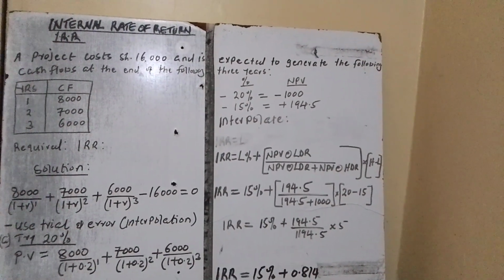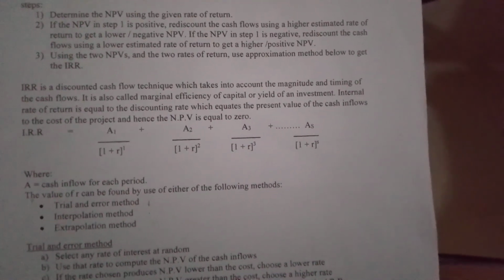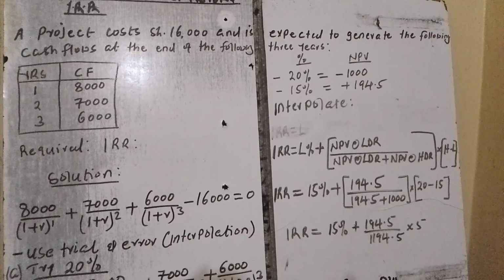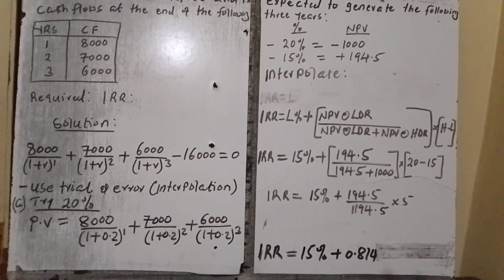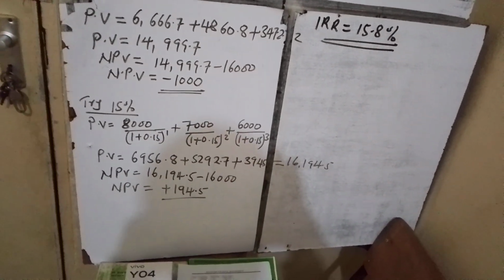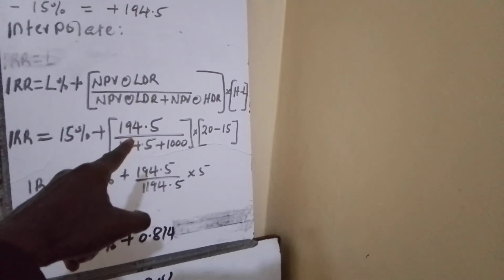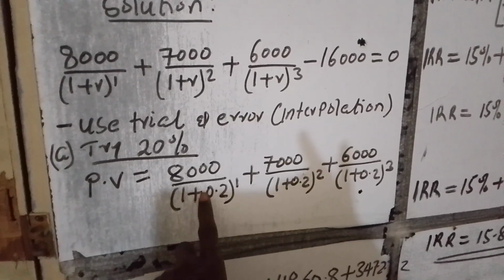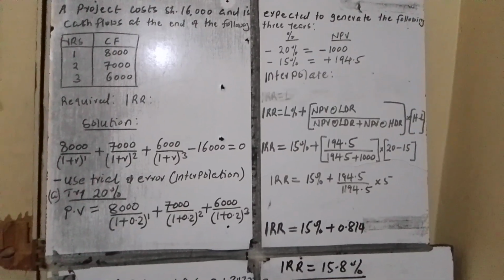INTERNAL RATE OF RETURN (IRR) - FINANCIAL MANAGEMENT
Investment appraisal techniques / IRR/NPV/PBP/DPBP/PI/CPA/CIFA/CFA/ATD / How to calculate IRR using trial and error method/interpolation method / KASNEB/ACCA